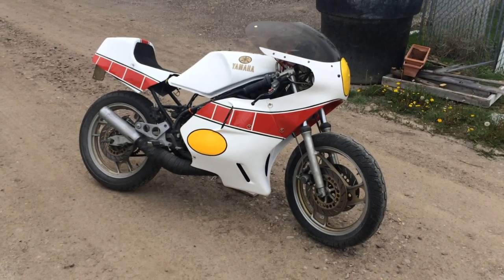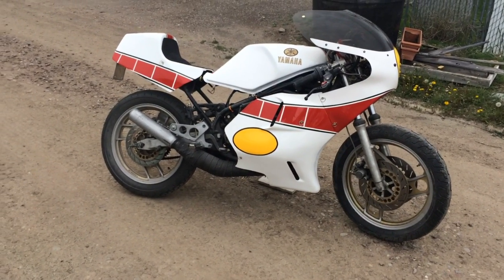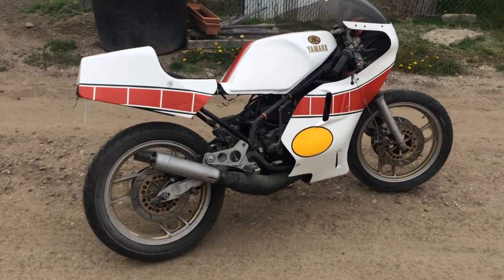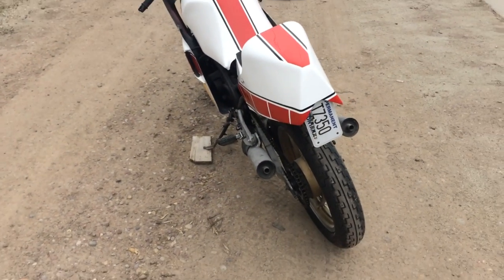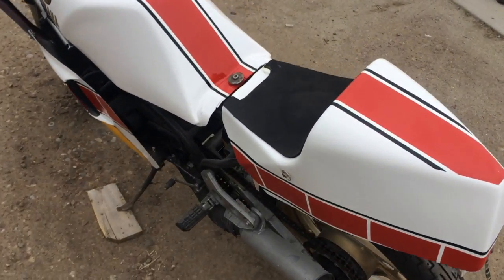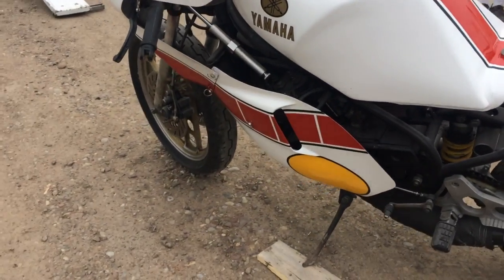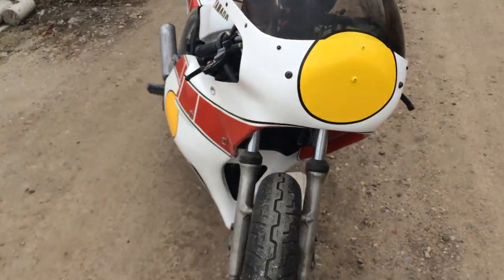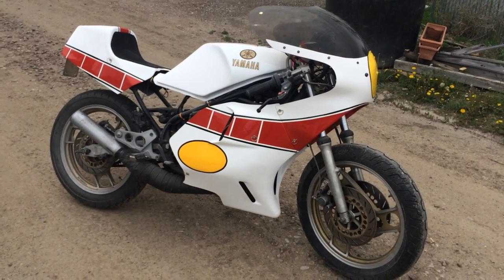TZ350 tribute painted - #3